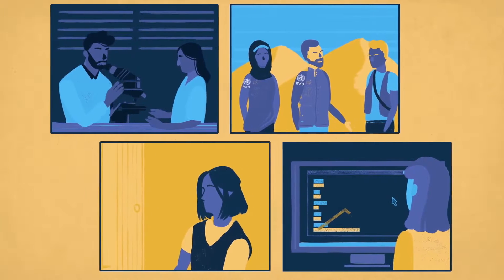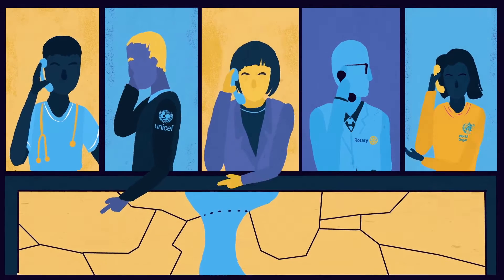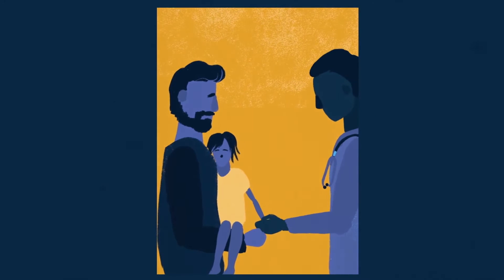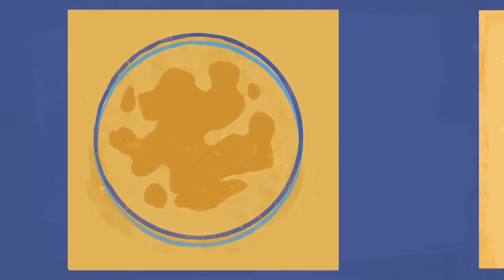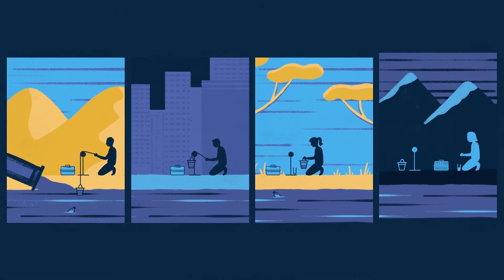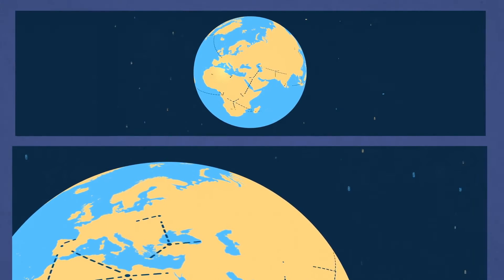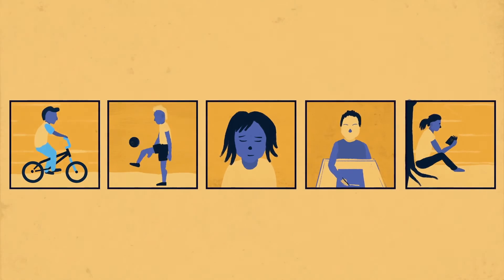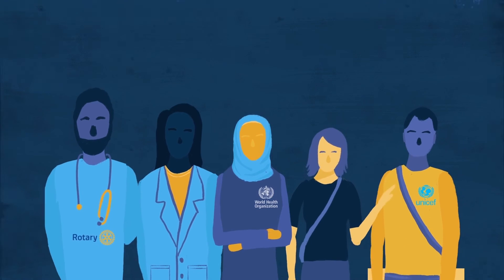The Polio Surveillance System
The search for the poliovirus is triggered when any child is found with acute flaccid paralysis. From the most remote communities to the laboratory, the World Health Organization makes sure that the pieces of the surveillance system work together so that if the poliovirus is circulating anywhere in the world, it will be found – and stopped.